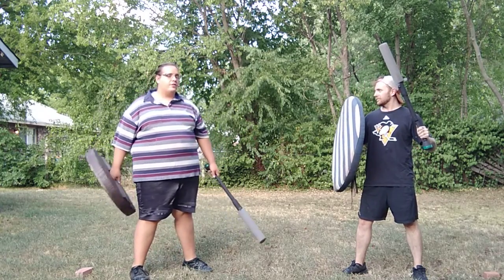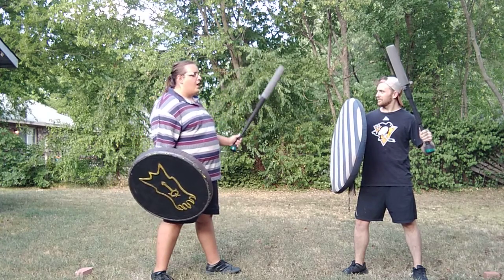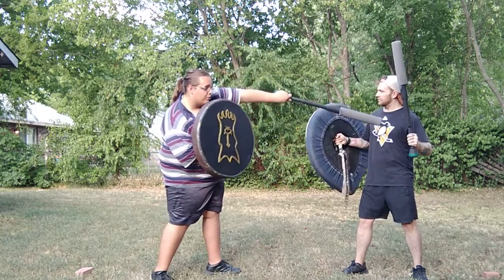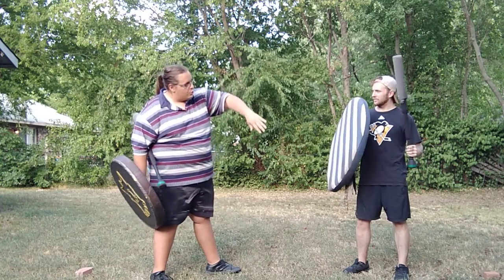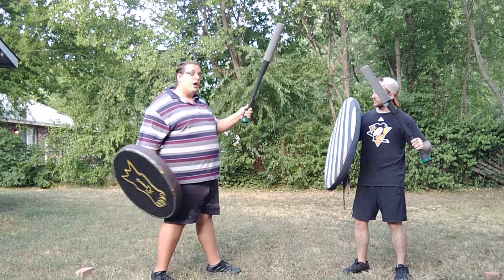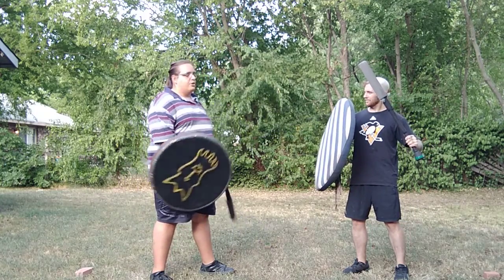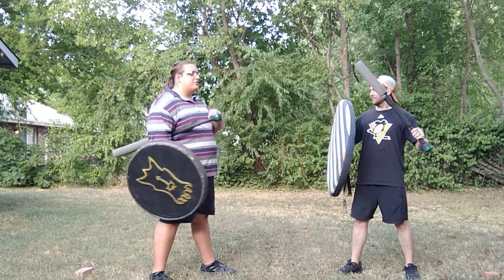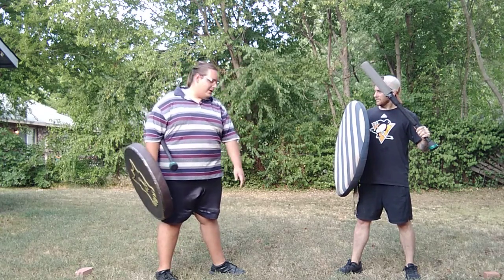Fighting Basics 3- Basic Combos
Stringing together Fighting Basics 1 & 2 to demonstrate how you can begin fluidly moving through individual shots. I will likely take another shot at this 3 video progression in the future, I think I can do a better wrap up portion.
Thanks to my friend Justice for helping out.